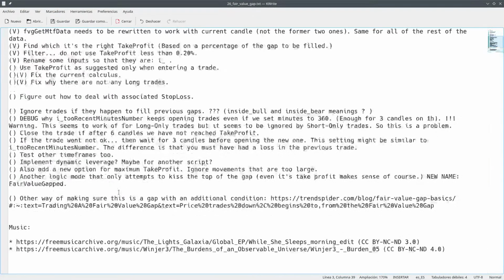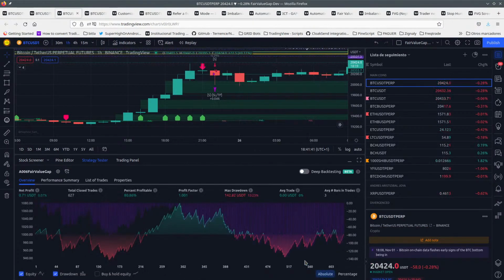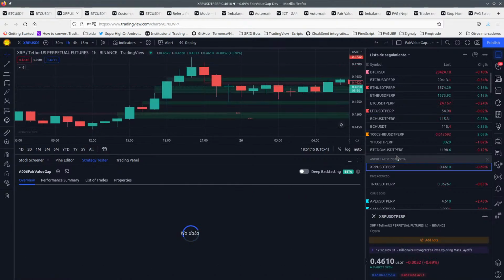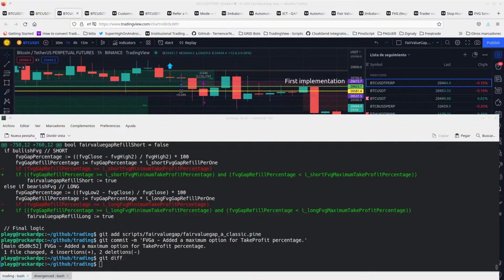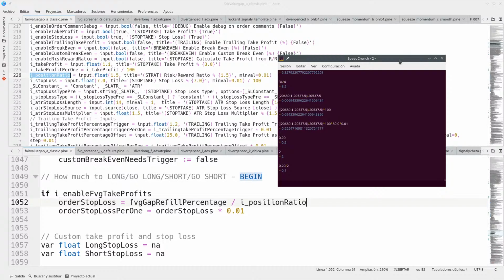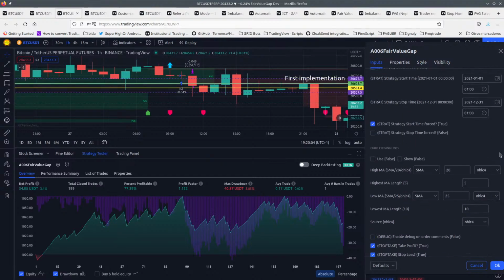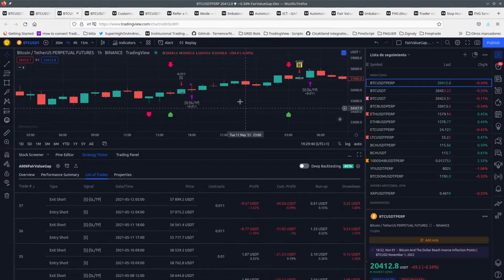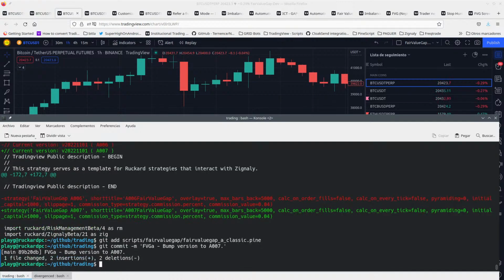Ruckard FairValueGap strategy - Part 4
Step-by-step.

BEP2
* Address: bnb136ns6lfw4zs5hg4n85vdthaad7hq5m4gtkgf23
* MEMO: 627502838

BEP20 (BSC)
* Address: 0xd7fb2ba10c97ba1c96ef068a80c06c6ed31bbdc2

ERC20
* Address: 0xd7fb2ba10c97ba1c96ef068a80c06c6ed31bbdc2

TRC20
* Address: TJxJj5BmfM9jgoVwMJycYcyTbzwmz1udWw